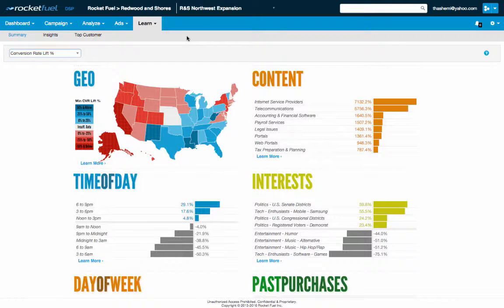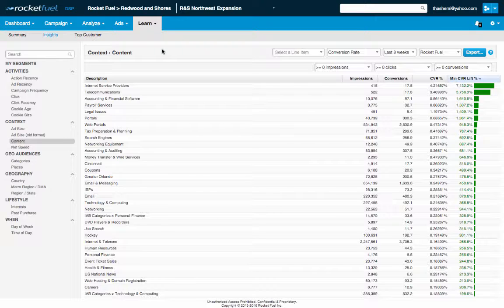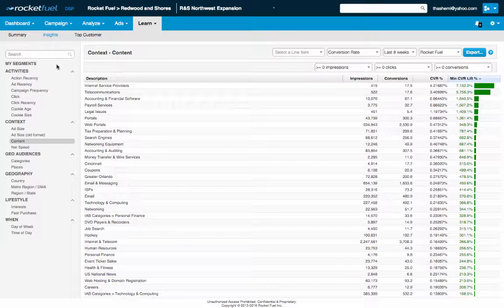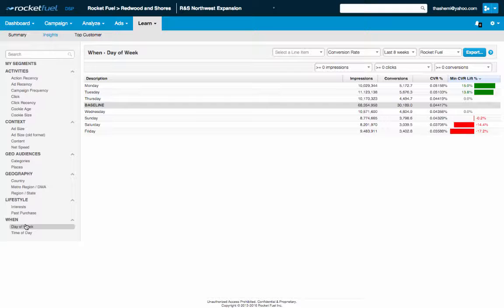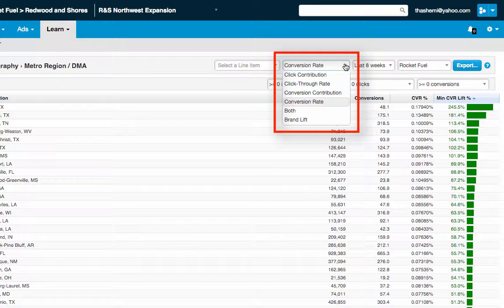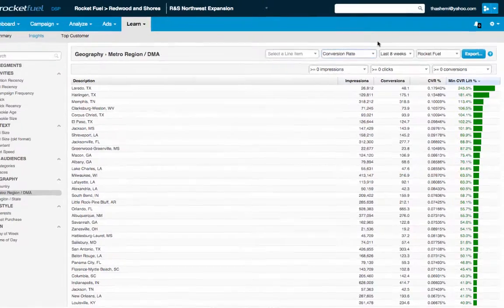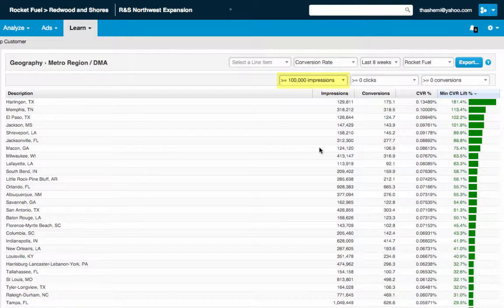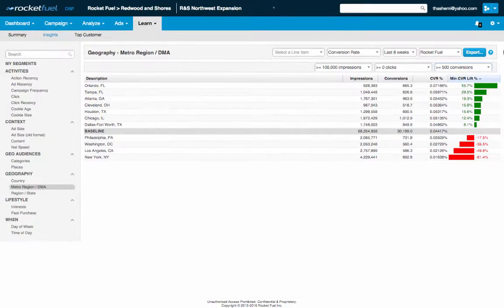Rocket Fuel Insights Lesson 2 Data Table